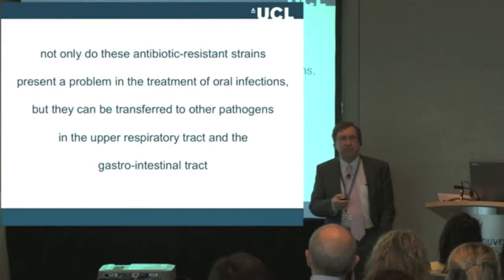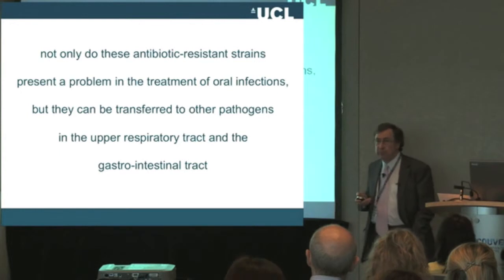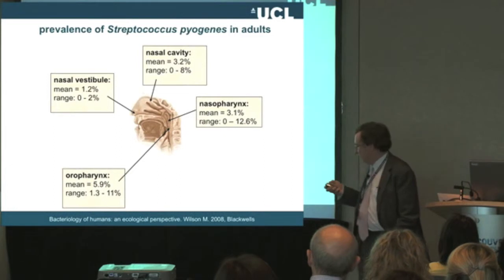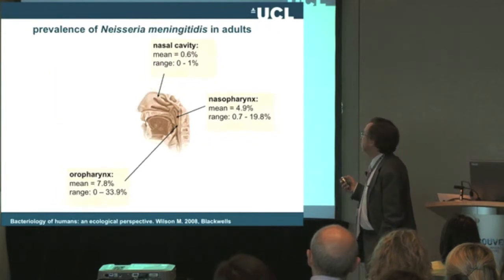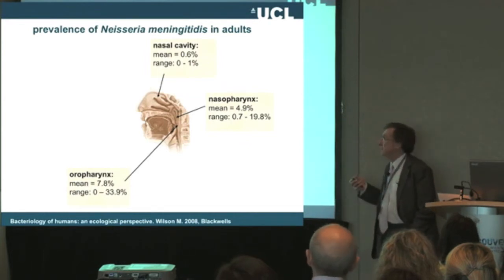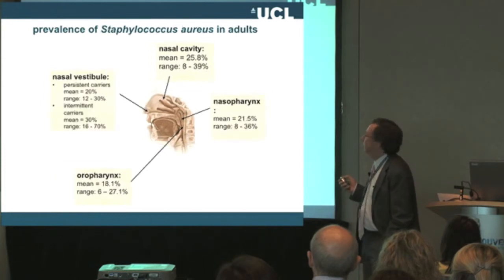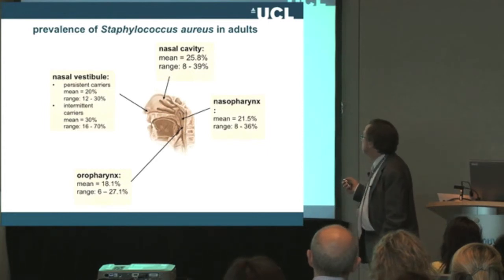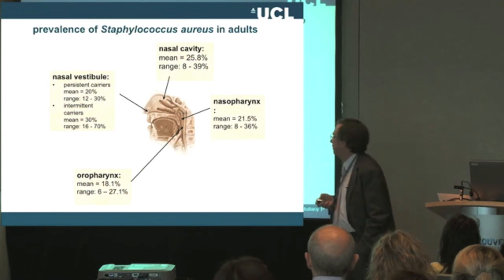Antibiotic Resistant Oral Pathogens Can Transfer To Upper Respiratory And GI Tract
Professor Michael Wilson of University College London discusses how antibiotic resistant pathogens in the mouth can travel to the upper respiratory and GI tract